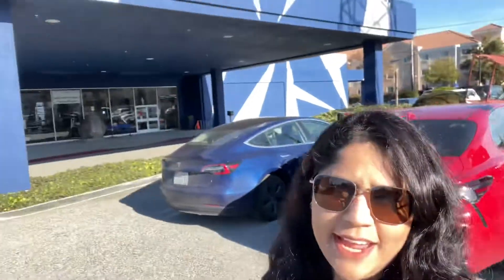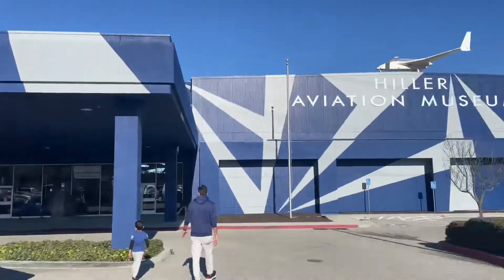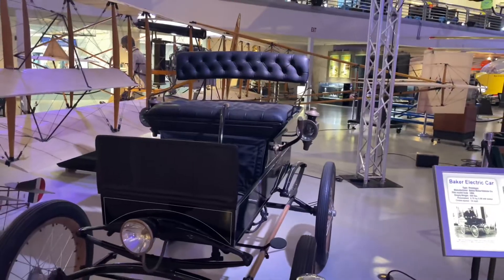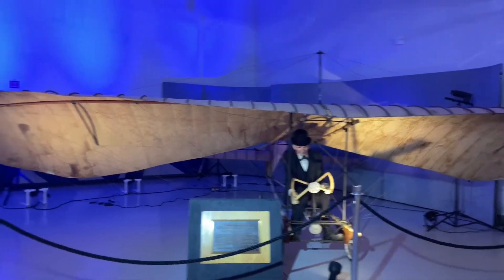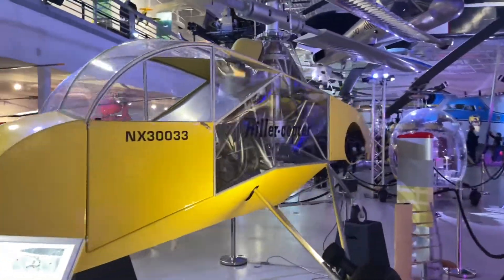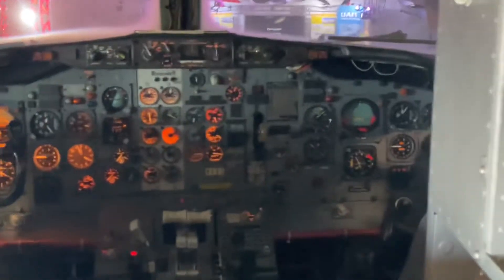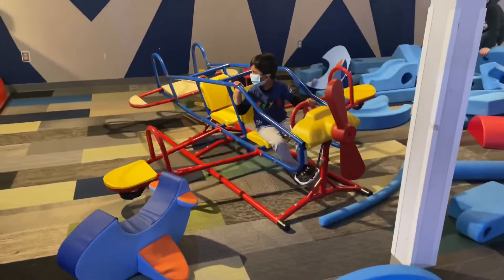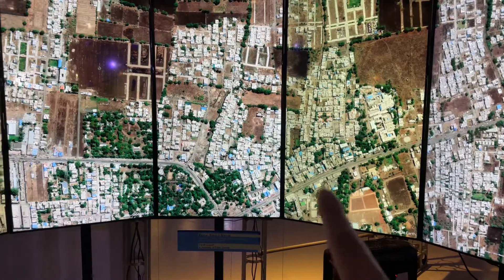Vlog 12 - Hiller Aviation Museum | Short tour in Hindi | Aircrafts | Cockpit | In California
Hiller Aviation Museum tour in California (near SFO/San Jose)